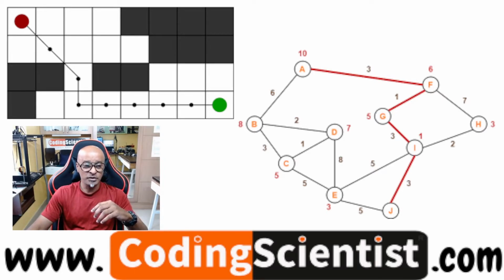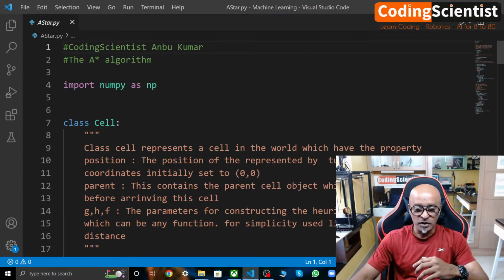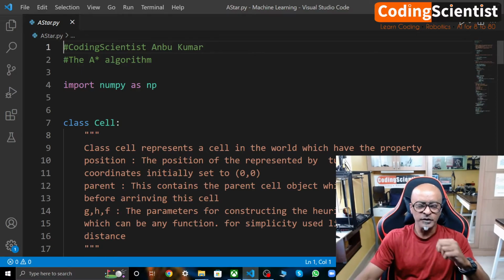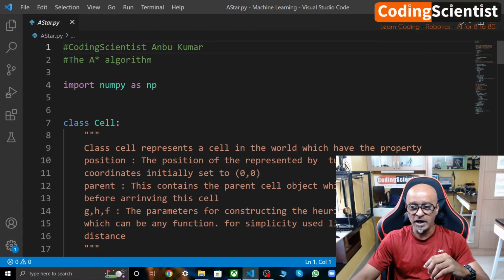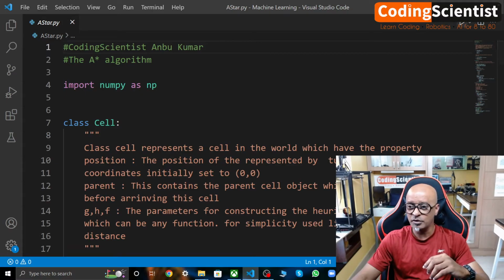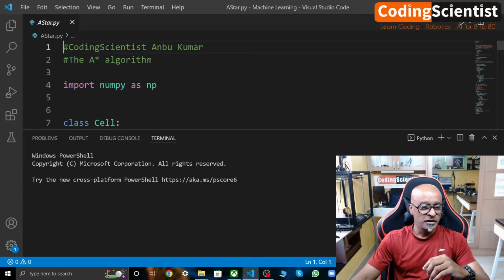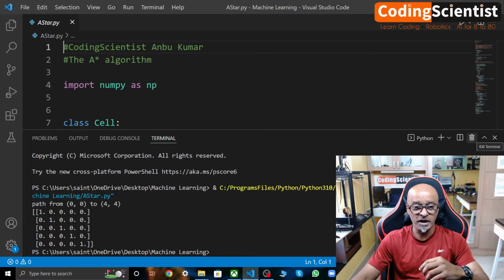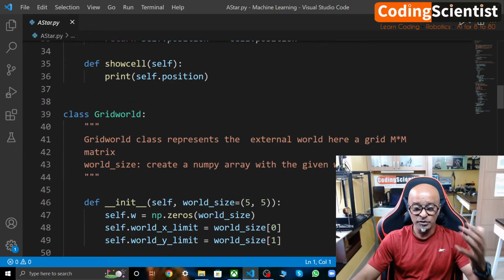Lesson 1 Intro To Python Machine Learning Algorithm AStar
A * algorithm is a searching algorithm that searches for the shortest path between the initial and the final state. It is used in various applications, such as maps.
In maps the A* algorithm is used to calculate the shortest distance between the source (initial state) and the destination (final state).
Imagine a square grid which possesses many obstacles, scattered randomly. The initial and the final cell is provided. The aim is to reach the final cell in the shortest amount of time.